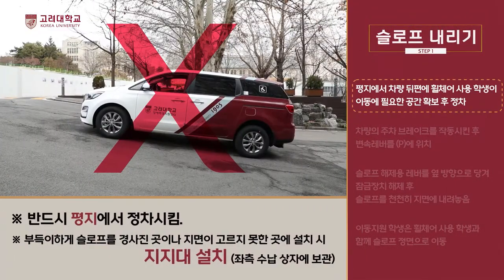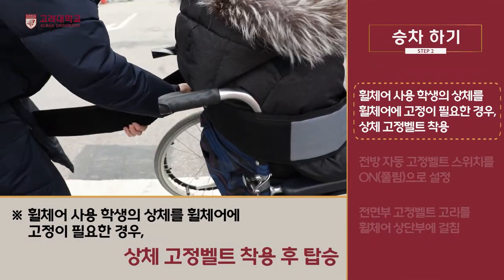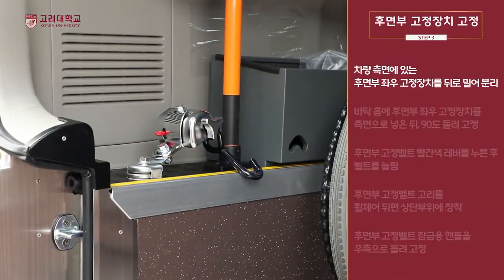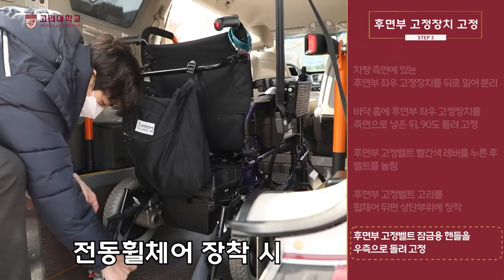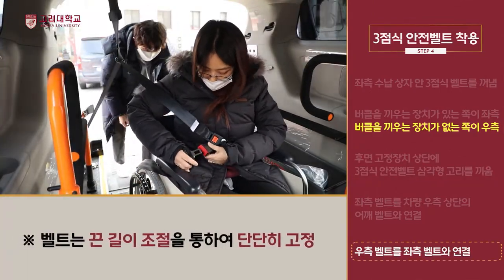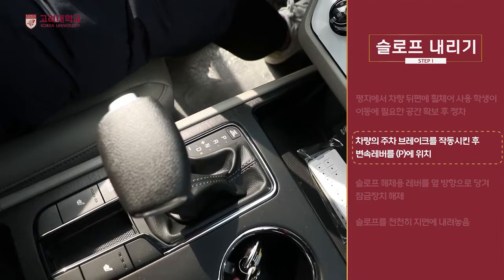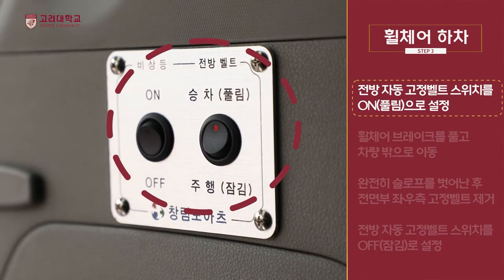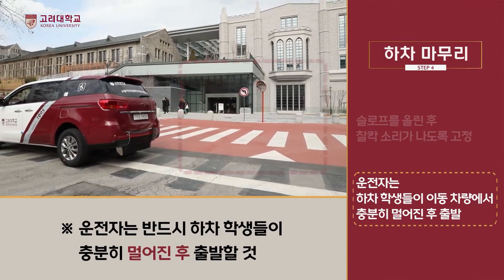[고려대학교 Korea University] 고려대학교 장애학생 이동차량 사용 교육 영상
고려대학교 장애학생 이동차량 사용 교육 영상

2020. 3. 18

기획 : 고려대학교 장애학생지원센터
제작 : 고려대학교 교육매체실